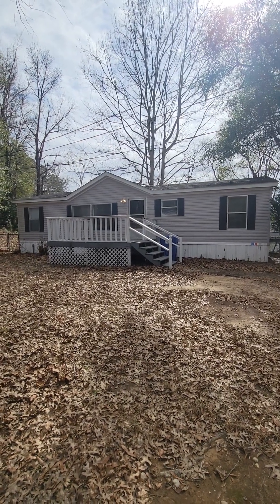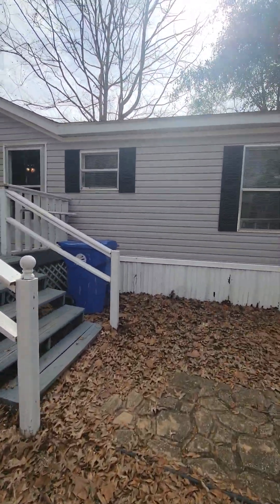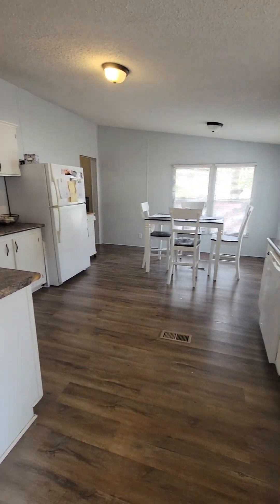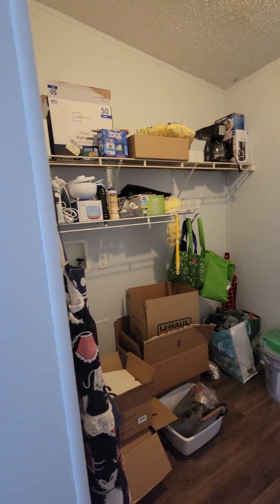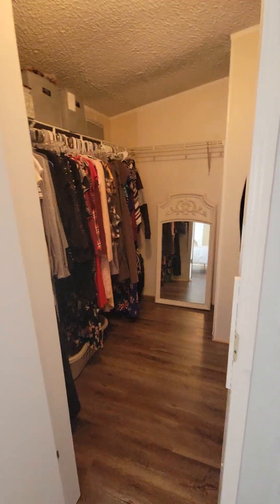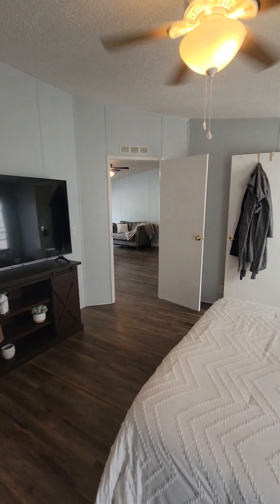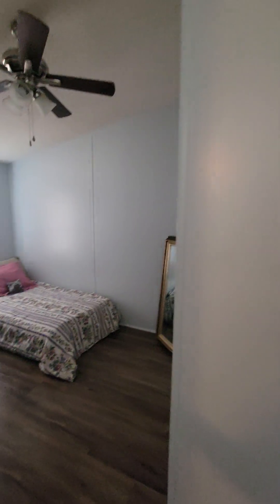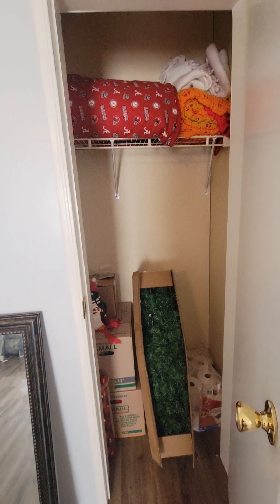108 Lasalle Ct, Prattville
RENTED

FOR RENT $900
3 Bed 2 Bath
Pinnacle Realty LLC